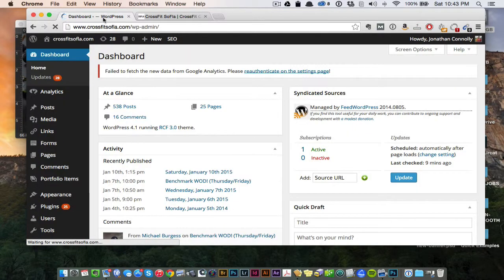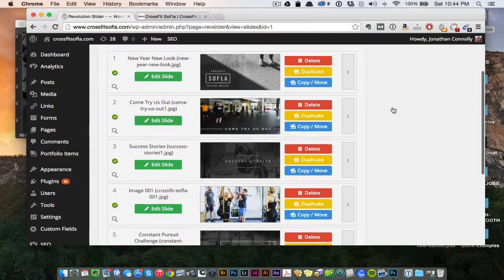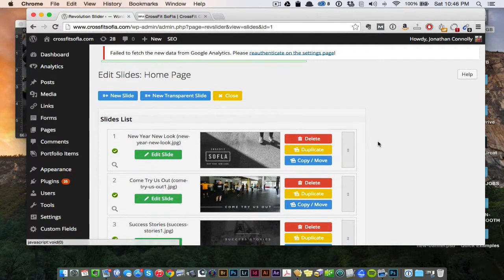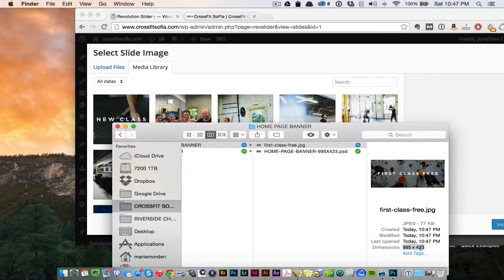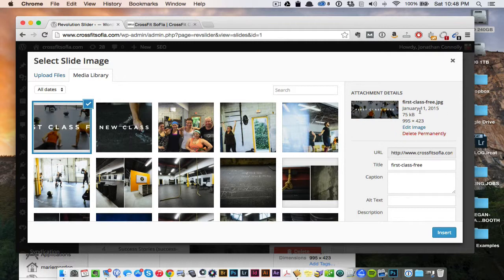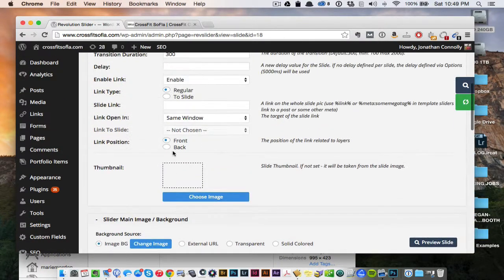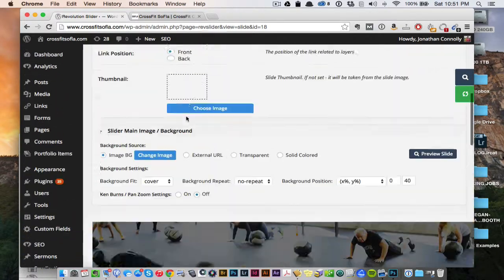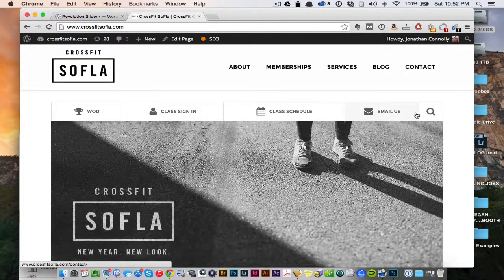Update Rotating Homepage Banner on Wordpress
How to update the homepage rotating banner with revolution banner on wordpress. We’ll show you how to properly save out your files and upload them to your slideshow player.